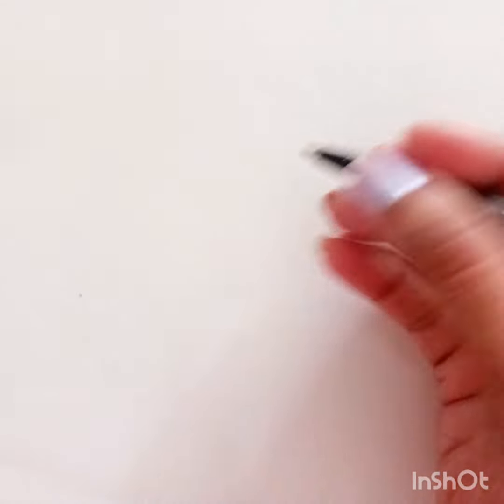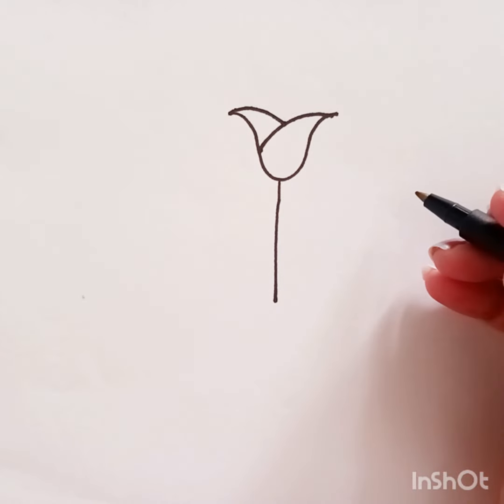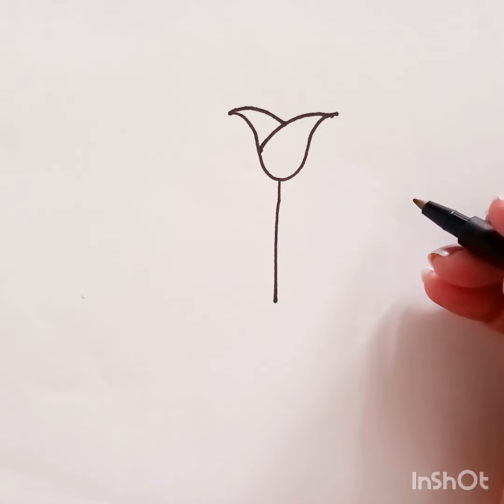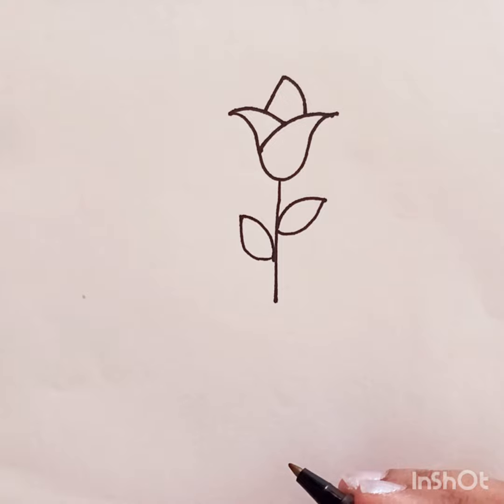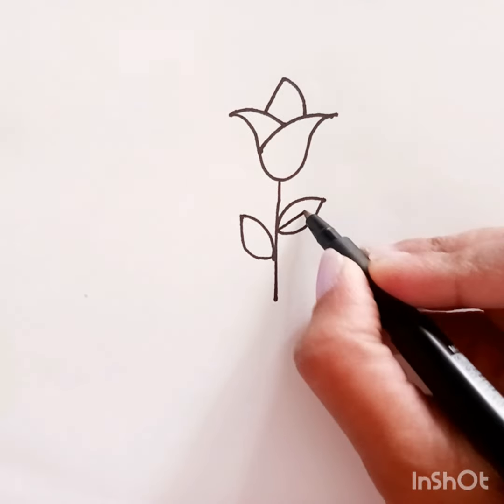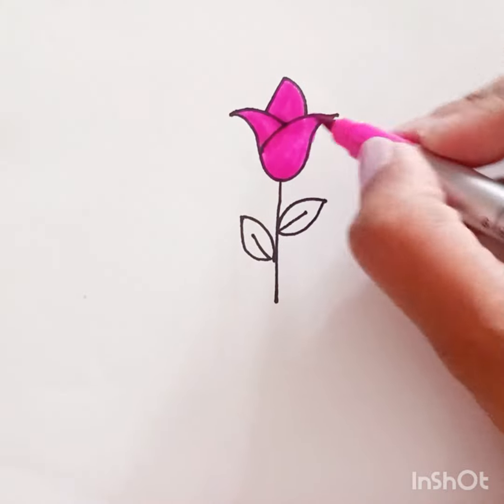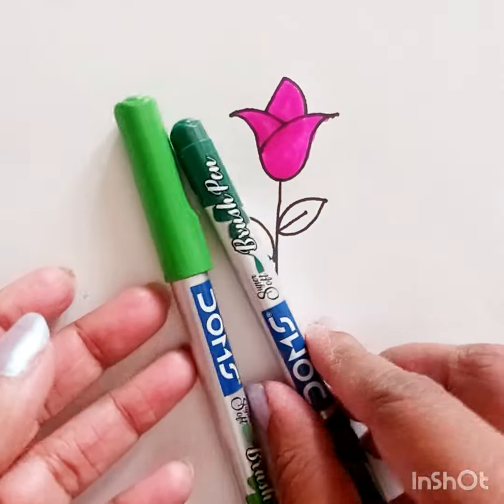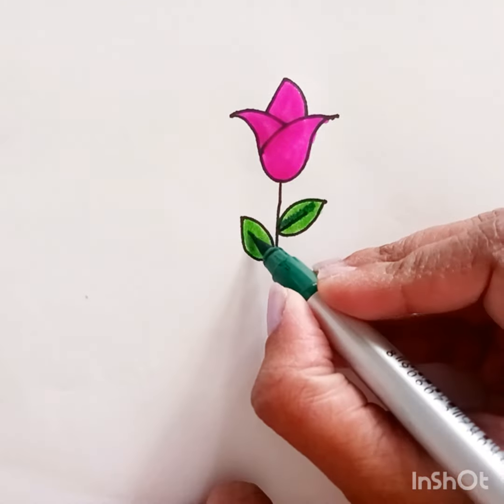How to draw flower |how to draw color |easy drawing tutorial| beginners drawing for kids in school